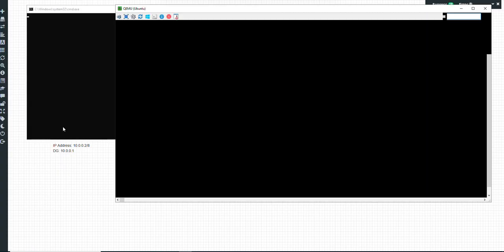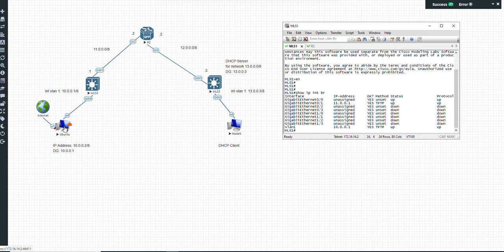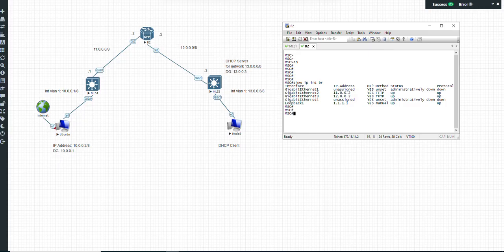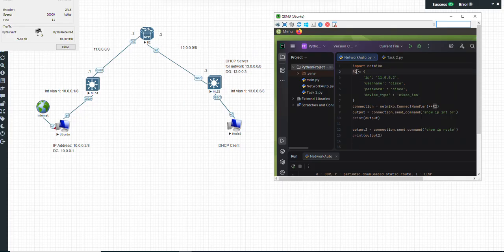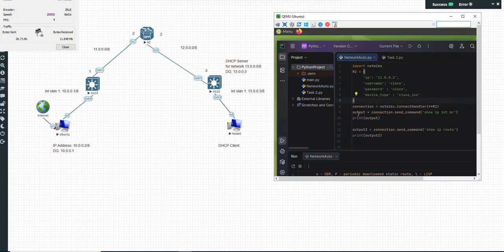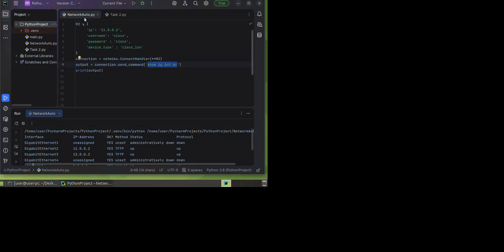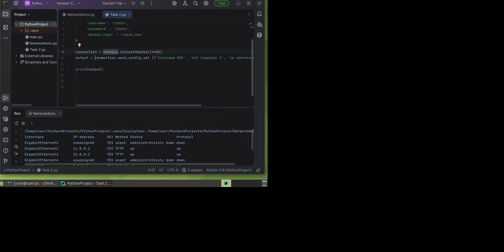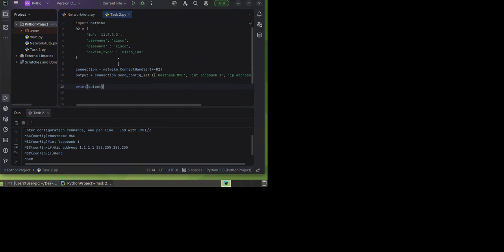Getting started with Network Automation ( Python + Netmiko )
Welcome to this beginner-friendly Network Automation tutorial using Python and Netmiko.

In this video, you will learn how to automate network devices such as Cisco routers and switches using Python scripting. We will cover the basics of connecting to network devices, sending commands remotely, and retrieving device information automatically.

You will learn how to SSH into network devices and issue show command or push configuration into your network devices.

Technologies Used:
• Python
• Netmiko
• Cisco IOS
• EVE-NG / GNS3

This tutorial is perfect for:
• Network Engineers
• NOC Engineers
• Beginners in Python Automation
• Anyone interested in Network Engineering Automation